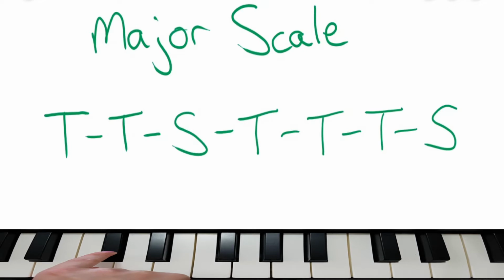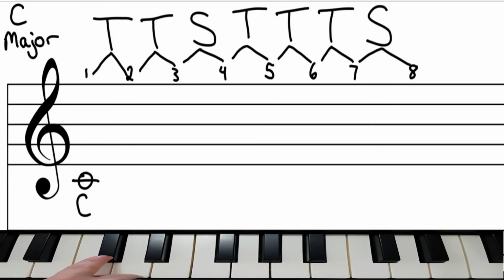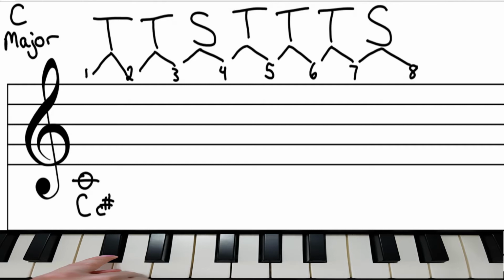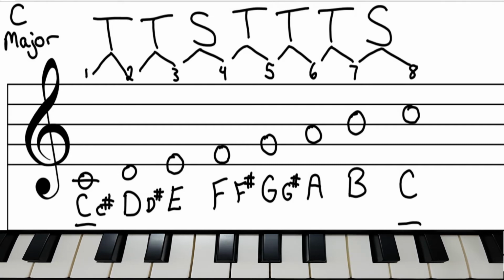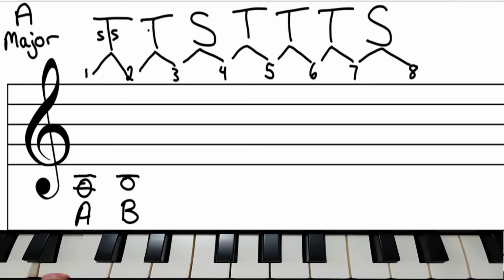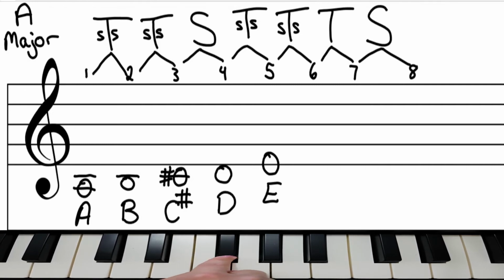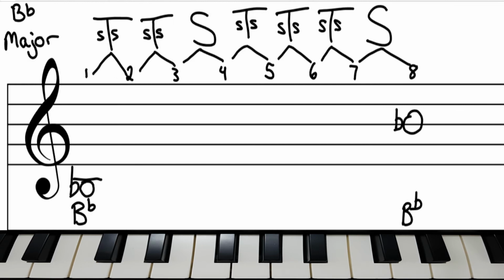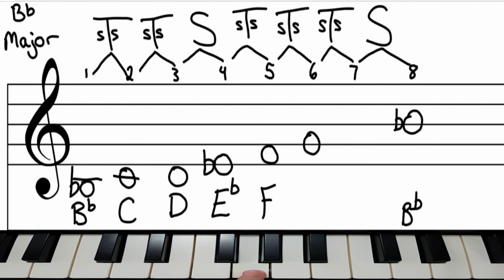Creating the Major Scale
Learn how to create major scales with one easy pattern!